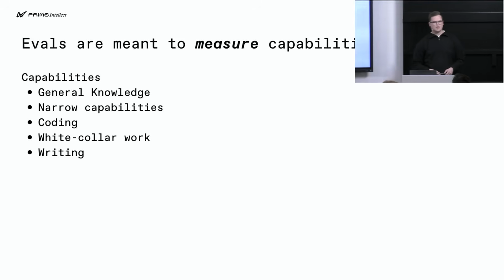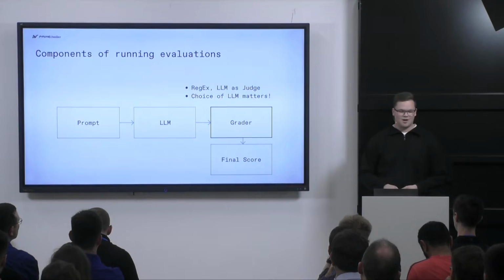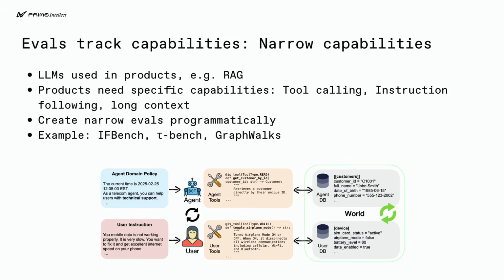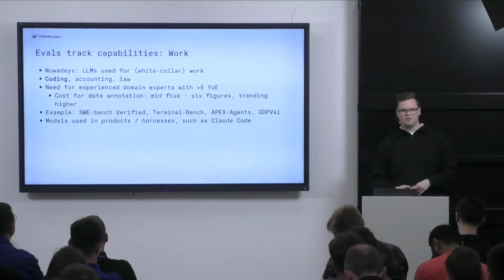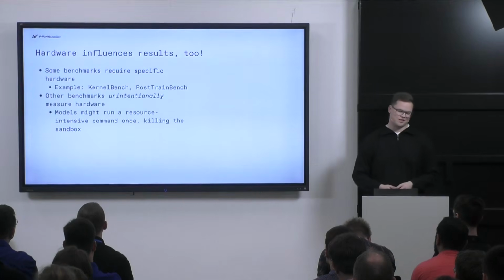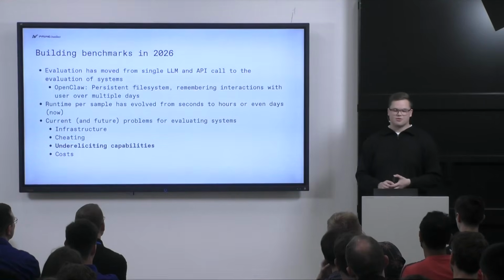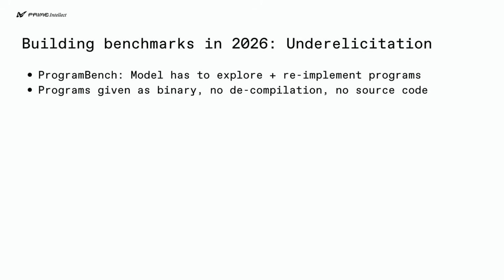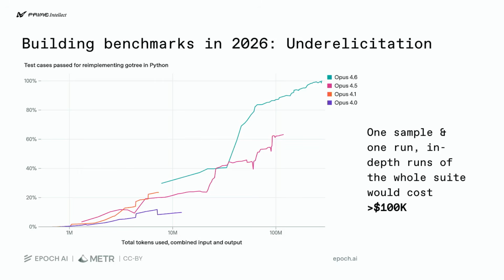Big Techday 26: LLM benchmarks in the time of agents - Florian Brand, Prime Intellect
LLM benchmarks in the time of agents

With every release of large language models (LLMs), people often dive straight into their performance on relevant benchmarks like GPQA or SWE-bench Verified. Differences of a few percentage points compared to the competition are quickly interpreted as progress, falling behind, or a breakthrough. Critics say, however, that many benchmarks have little or no significance and are disconnected from reality.
In this talk, Florian Brand addresses the challenges of LLM evaluations: From the differences in the implementation of benchmarks and the effects of different parameters, to the necessary infrastructure. In addition, problems in creating benchmarks, especially for agentic systems, will be discussed, as these pose new challenges for the design of the evaluations and the infrastructure.

About the speaker:
Florian Brand is a Research Engineer at Prime Intellect and a PhD student in the field of Artificial Intelligence. The focus of his research lies in the evaluation of large language models (LLMs) and agentic systems. As part of his work, he critically examines these and also develops his own benchmarks. In addition, he investigates the proliferation of (open) language models as part of his work as a Model Analyst for Interconnects AI and for The ATOM Project.